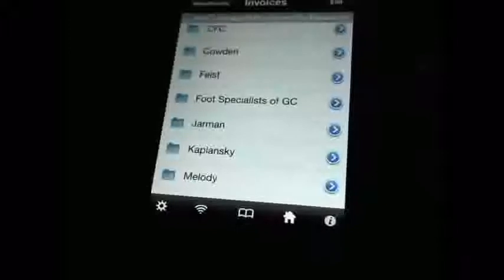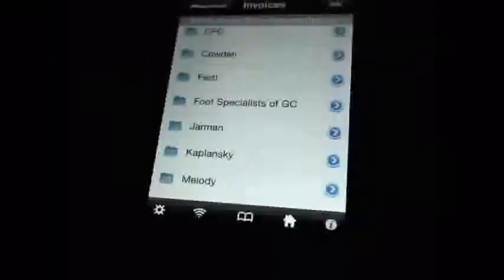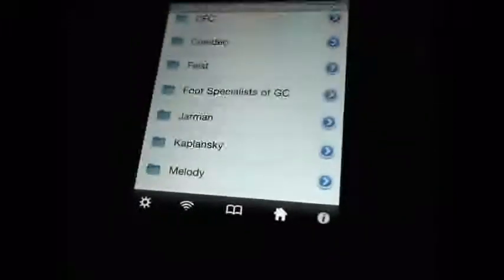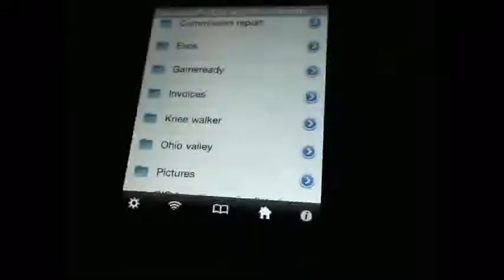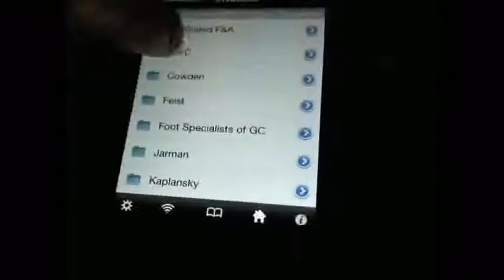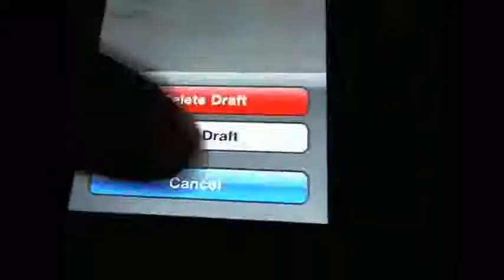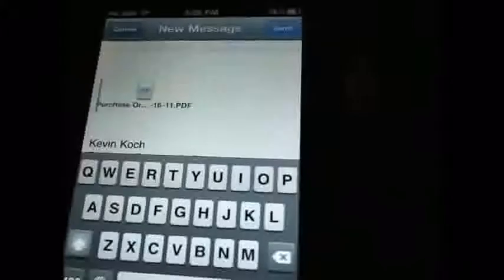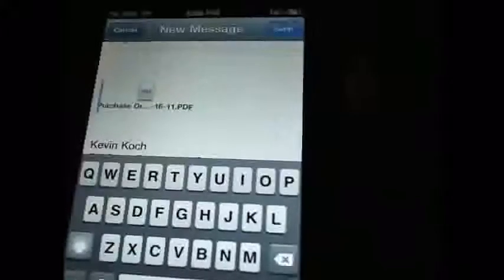HOW TO SEND AN ATTACHMENT FROM YOUR iPHONE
IN THIS VIDEO I WILL BE EXPLAINING HOW TO USE iFILE TO SEND ATTACHMENTS DIRECTLY FROM YOUR iPHONE.